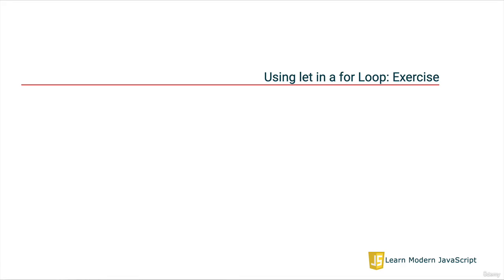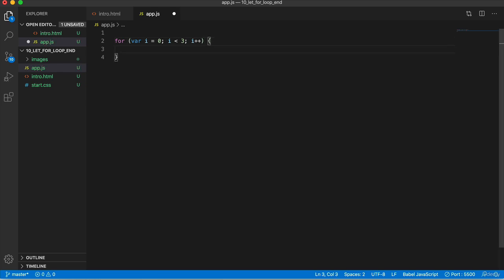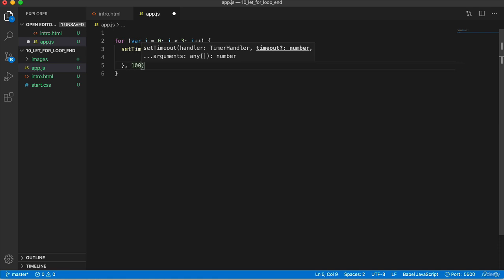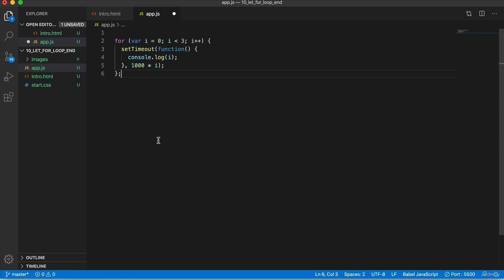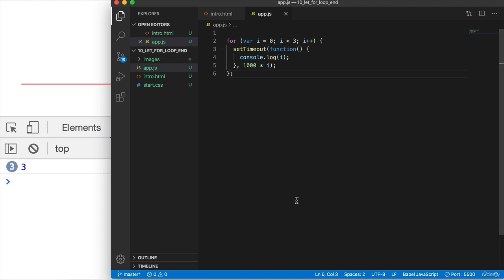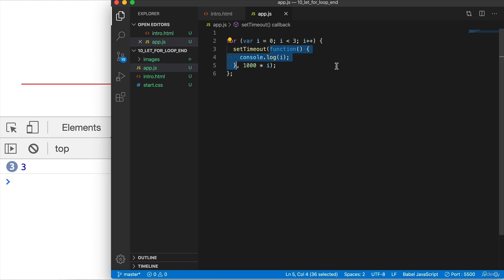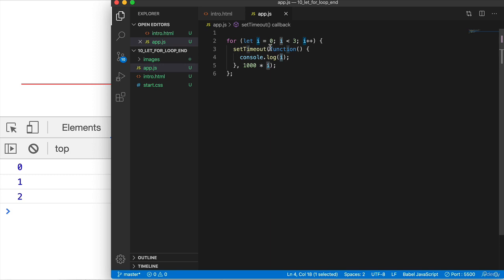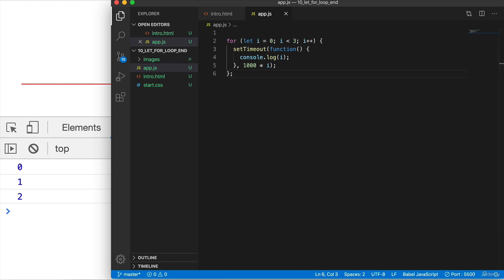JavaScript Critical Parts 0311 Exercise Using let in a for Loop